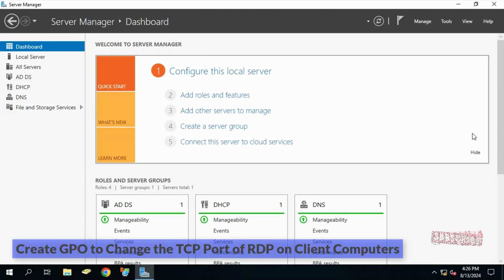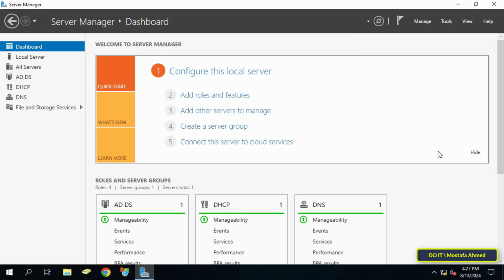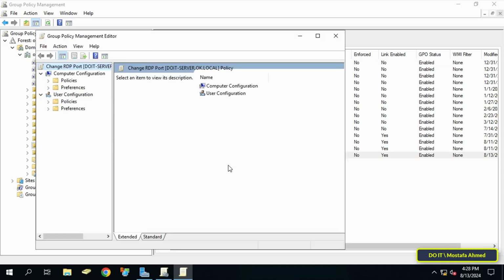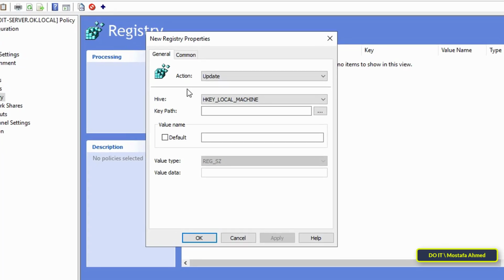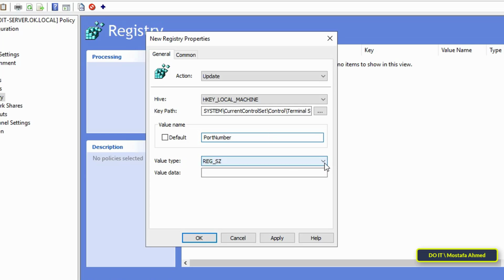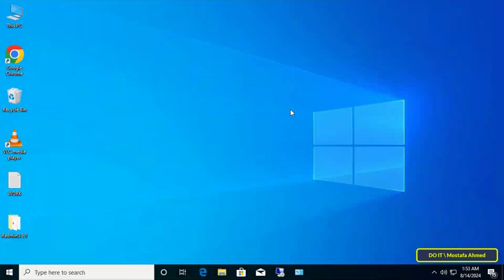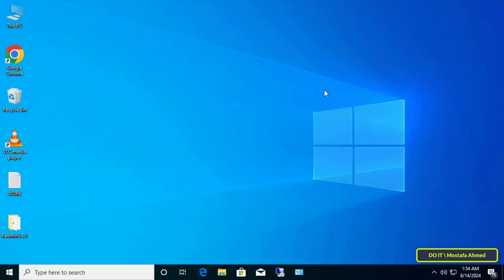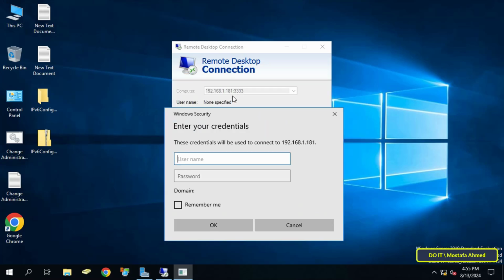How to Change TCP Port Number in the Remote Desktop | Windows Server 2019 / 2022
In this video I explain how to create a GPO and apply it to domain users so that this policy changes the TCP port number in the remote desktop on client computers joined to the domain.
🔴 Gorup Policy location : Computer Configuration → Preferences → Windows Settings → Registry.
Path in new Registry : SYSTEM → CurrentControlSet → Control → Terminal Server → WinStations → RDP-Tcp
The steps are very simple and you can apply them to domain users easily, follow the video carefully and I am waiting for any inquiries in the comments.

Chapters:
00:00 - Intro: Strengthening RDP security by changing the default TCP port
00:29 - Step 1: Launching Group Policy Management from the Server Manager
00:40 - Step 2: Creating a new GPO for your target Organizational Unit
01:00 - Step 3: Accessing the Group Policy Management Editor
01:12 - Step 4: Navigating to the Registry Preferences under Computer Configuration
01:21 - Step 5: Creating a new Registry Item to modify the RDP port
01:36 - Step 6: Configuring the Registry key path and selecting the Reg_DWORD type
02:00 - Step 7: Setting the new custom port number (e.g., 3333) in Decimal
02:22 - Step 8: Verifying the client's current IP and forcing the GPO update
02:56 - Verification: Testing the connection with the new port for successful access

How to Create GPO to Chagne TCP Port Number For Domain Users in Windows Server,
How To Changing Remote Desktop Port Number Using Group Policy Windows Server 2022,
Create GPO to Change the TCP port of RDP in Windows Server 2019 / 2022,
How To Change Remote Desktop Port Number Using Group Policy In Windows server 2022,
How to Enable Remote Desktop using Group Policy, Remote Desktop port,
How to Change Port Number for Remote Desktop With Group Policy in Windows Server2019,
How to Change RDP Port from 3389 to 3333 Using Group Policy in Windows Server 2022,
How to Change Default Remote Desktop Port With Group Policy, RDP port,
How to change Remote Desktop settings in Windows Server 2019 / 2022,